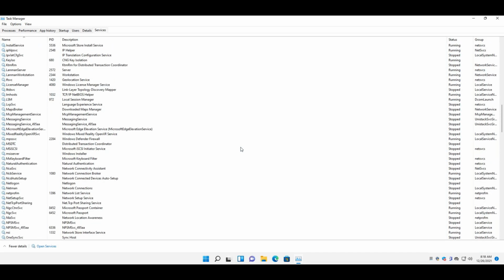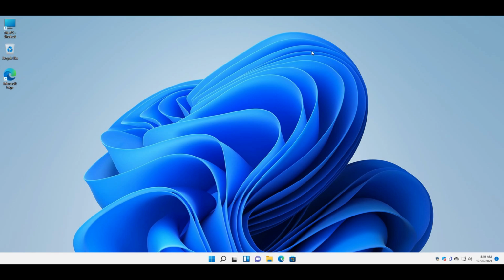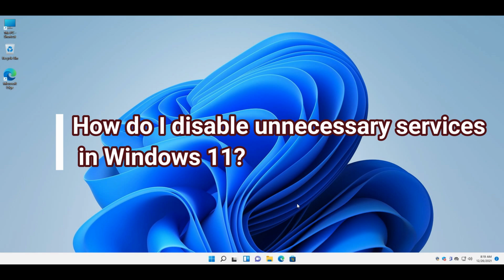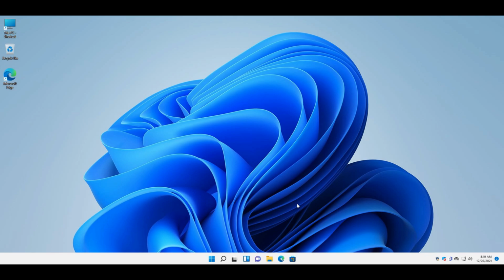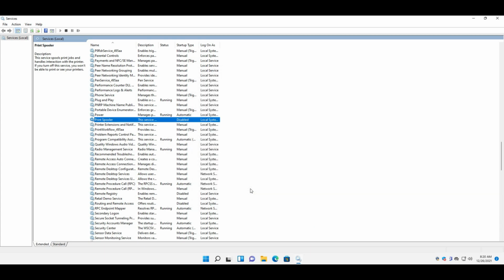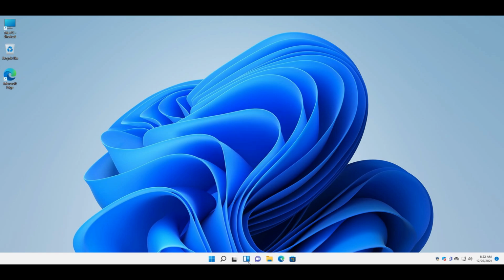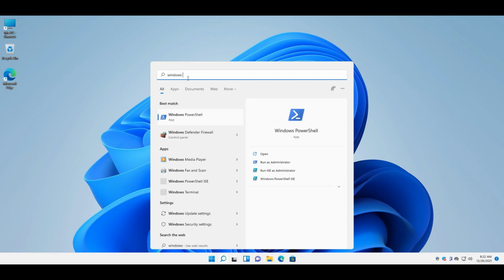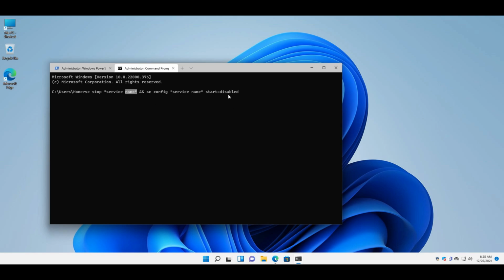How to disable non essential services in Windows 11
command-- sc stop "service name" && sc config "service name" start=disabled